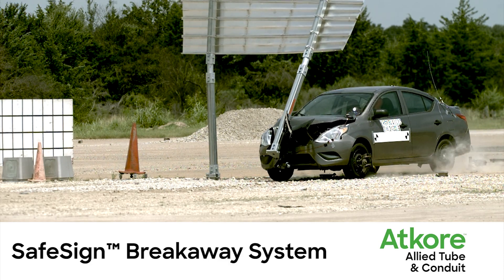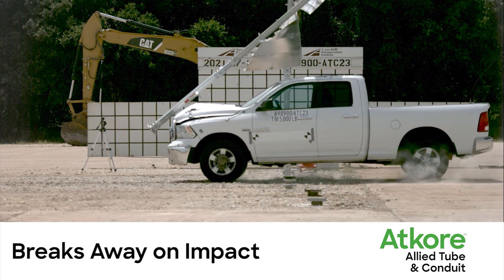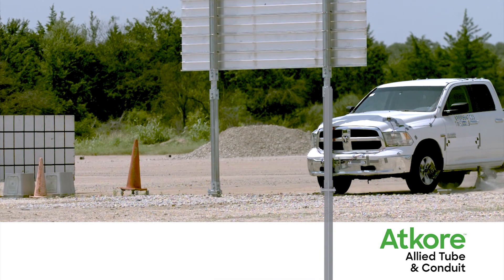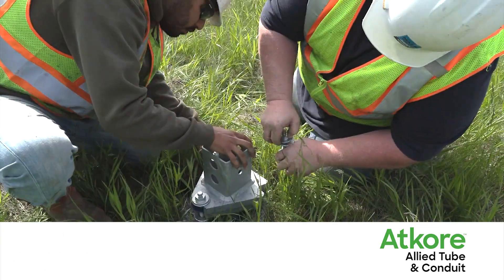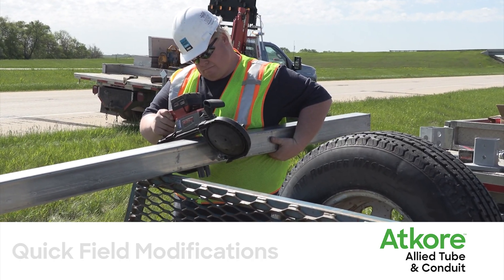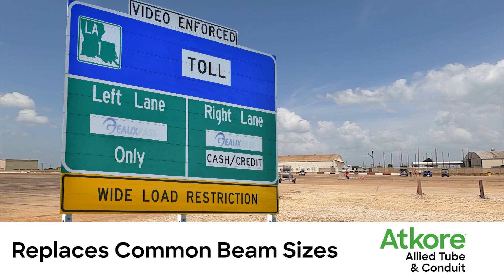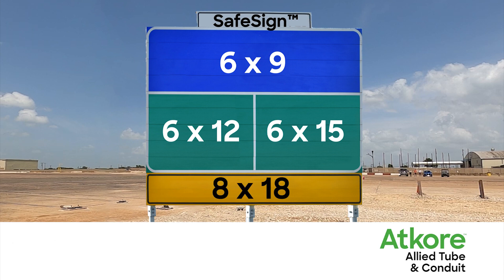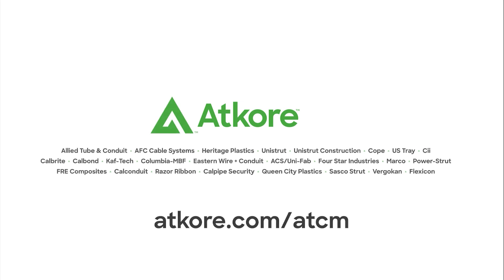SafeSign Breakaway System from Atkore for Highway Road Signs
Safesign Breakaway System for Highway Road Signs is designed to make road signs break away on impact to reduce vehicle impact and  increase passenger safety. Tested and passed to MASH regulatory standard. Safe Sign break away system is FHWA Compliant. Designed for faster installation which increases worker safety.